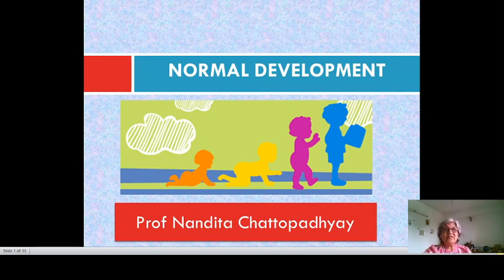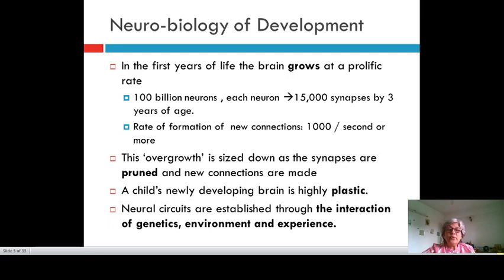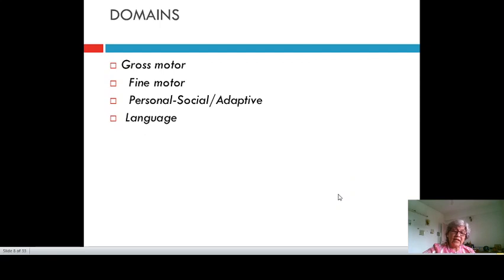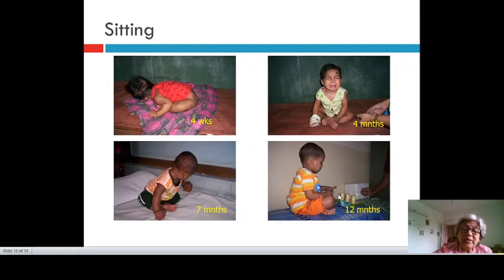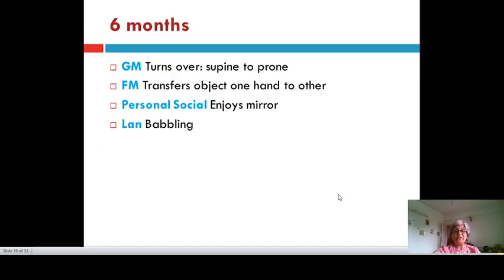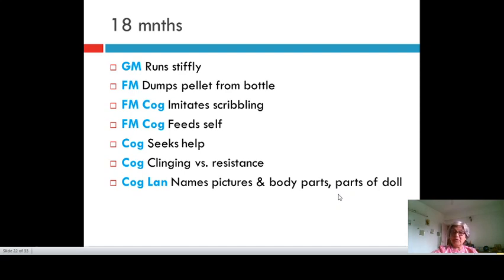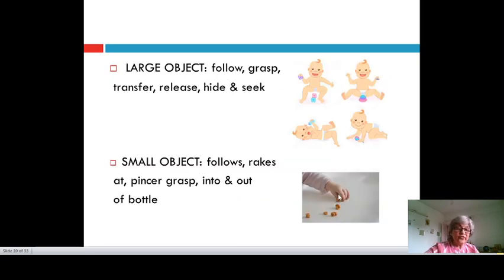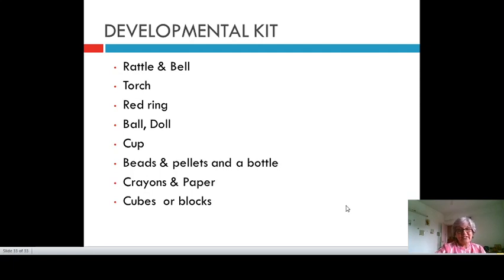normal development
Class for MBBS